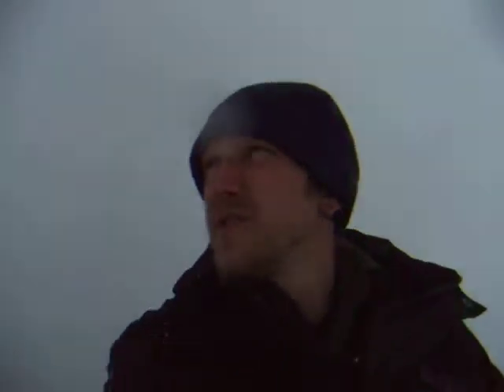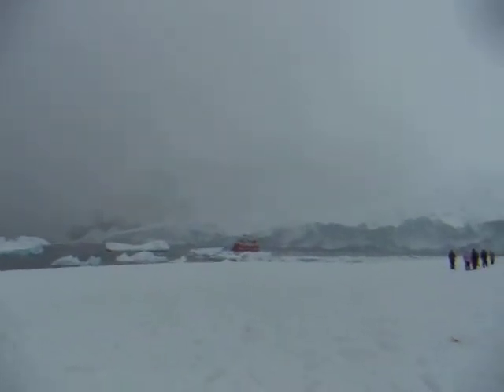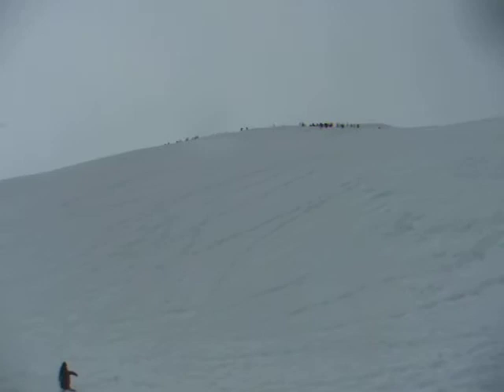Walking On Mainland Antarctica at Neko Harbour November 2010